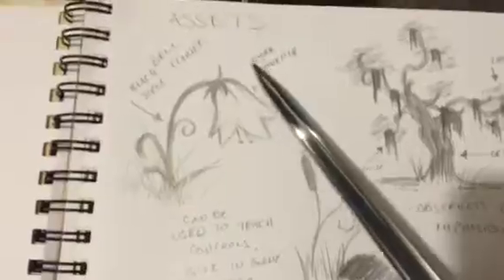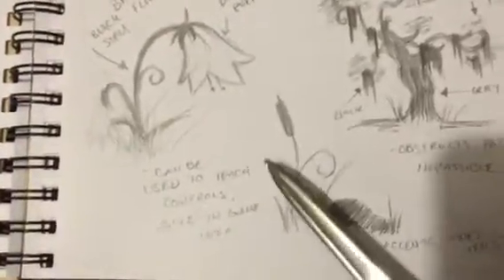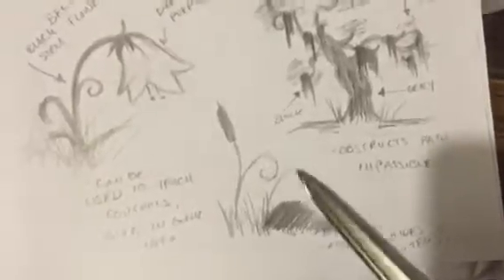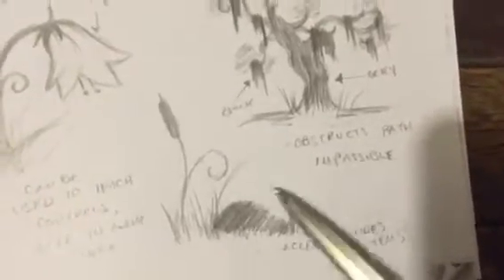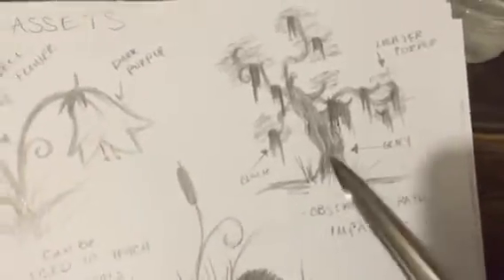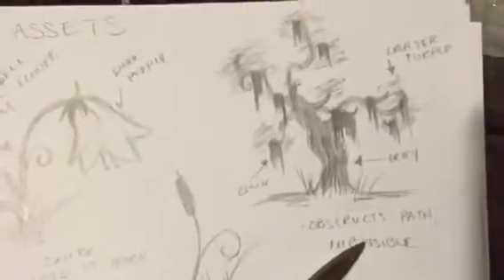Art Team Recap Pt. 1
Part 1 of the Art Team Recap going over the test level.